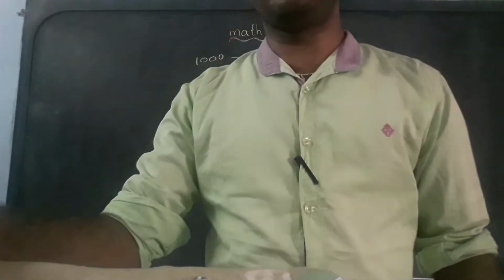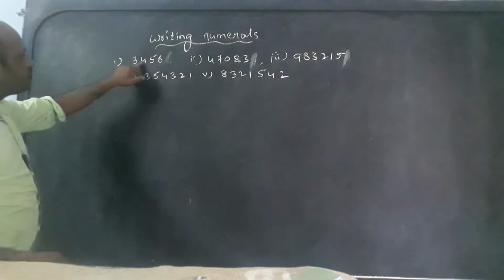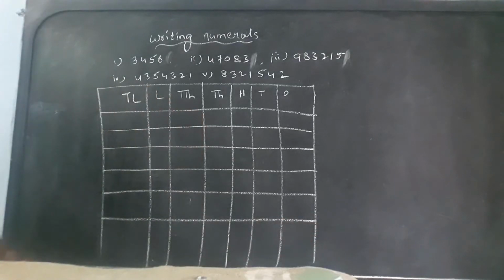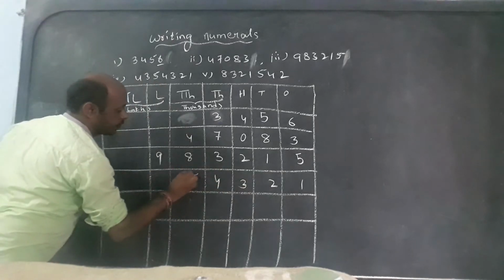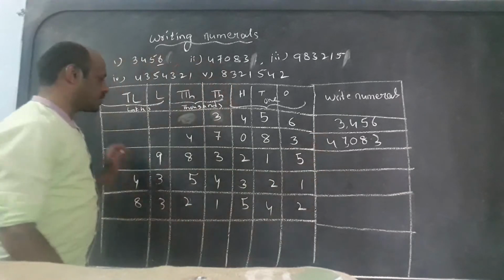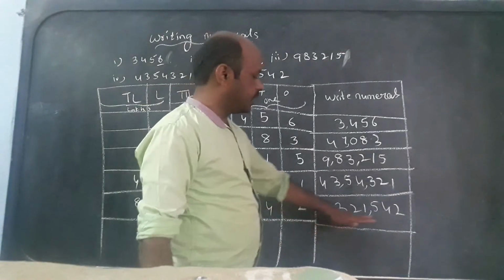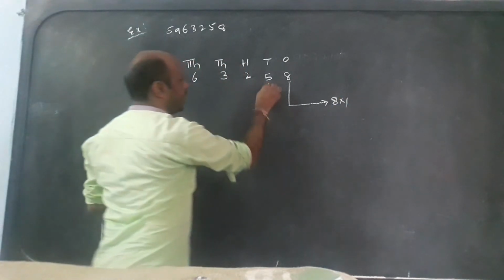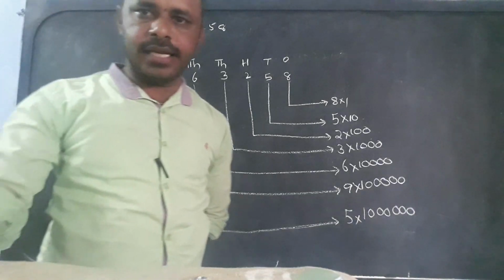Class 4 maths by kk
Day 3 writing numerals